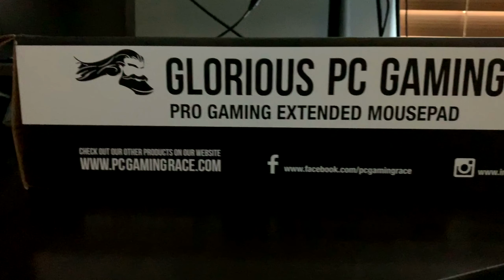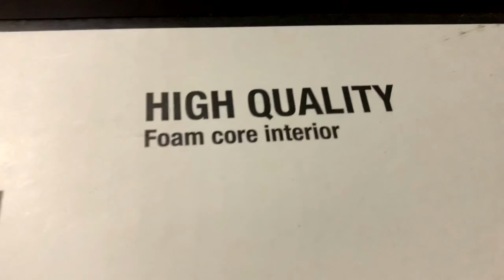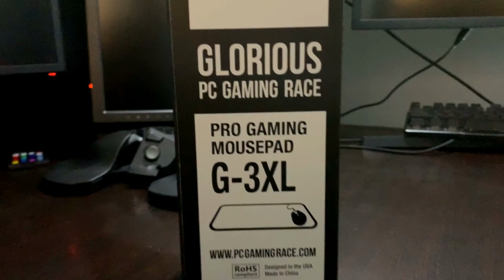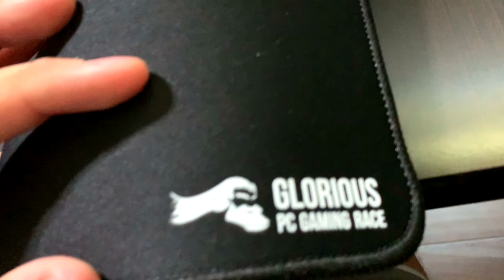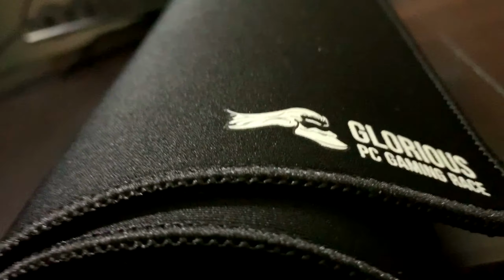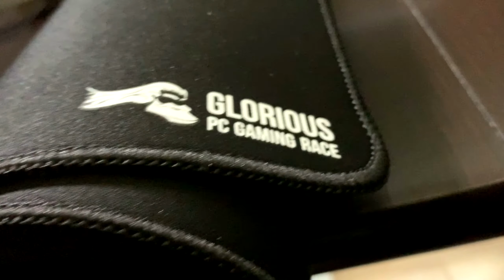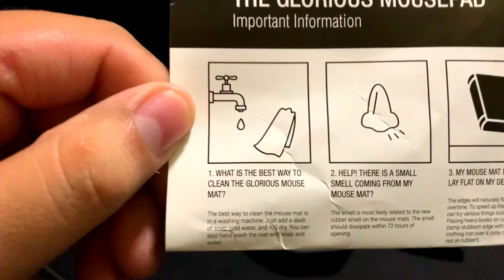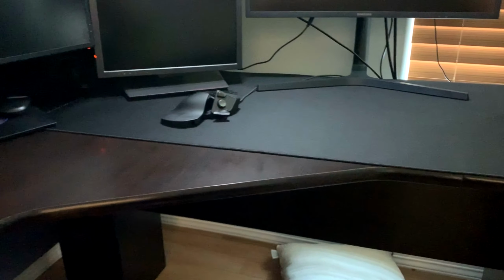New Glorious 3XL Extended Mouse Pad Unboxing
If you're enjoying this unboxing, please don't forget to leave a (LIKE)! God bless!

Remember I love all of you just the way Jesus Christ told us to.

Gaming gear that I use & recommend, For PC & Console

1440p 144hz Monitor